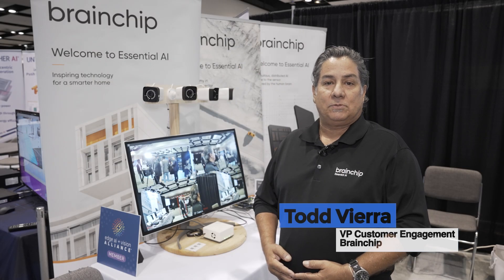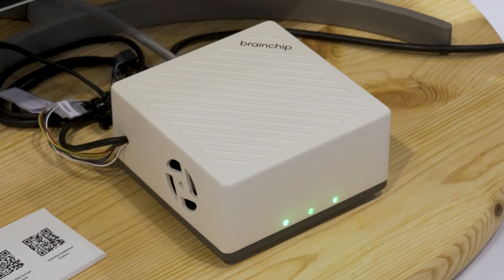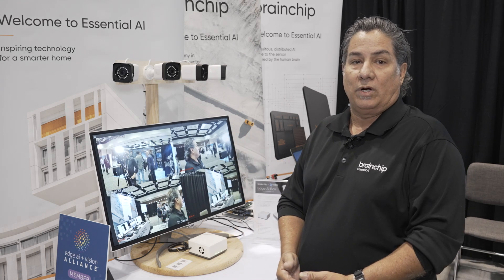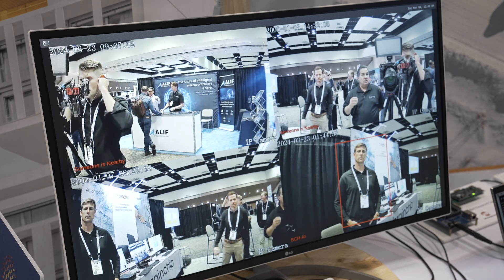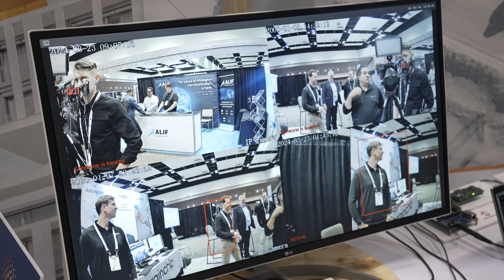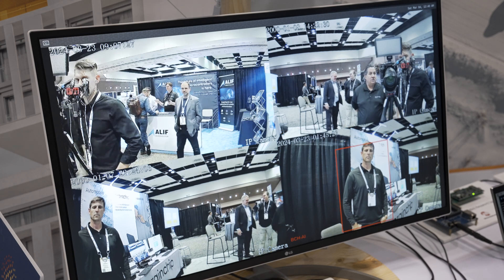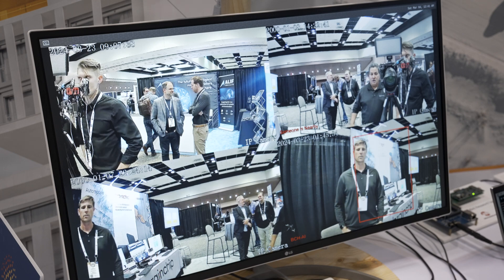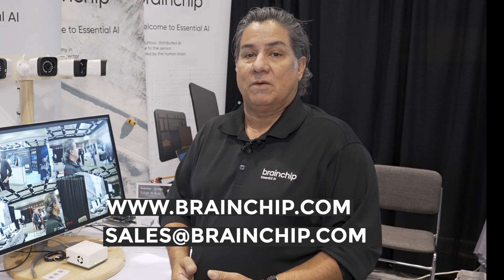BrainChip Demonstration of Neuromorphic AI in a Compact Form Factor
Todd Vierra, Vice President of Customer Engagement at BrainChip, demonstrates the company’s latest edge AI and vision technologies and products at the 2024 Embedded Vision Summit. Specifically, Vierra demonstrates inference on the edge using visual wake word and Yolo models using the Akida Edge AI Box to detect and identify people.

The Akida Edge AI Box is the industry’s first edge box based on neuromorphic technology built in collaboration with VVDN Technologies. This scalable, low cost, small footprint neuromorphic AI system, based on the BrainChip Akida AKD1000, is designed for vision-based AI workloads such as video analytics, facial recognition, and object detection. The box includes various interfaces and connectivity such as Ethernet, USB, SD card, and WiFi, and is perfect for retail, security and industrial applications.